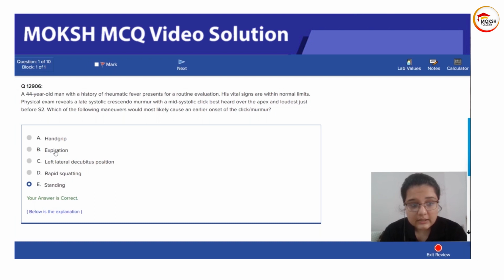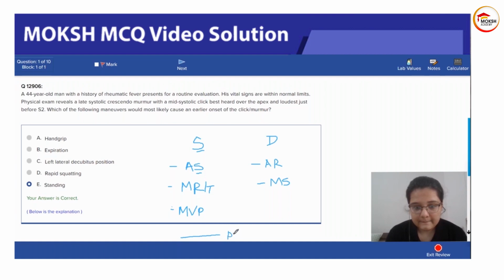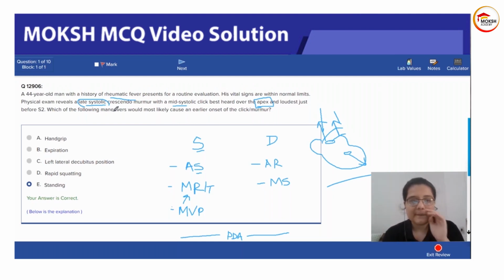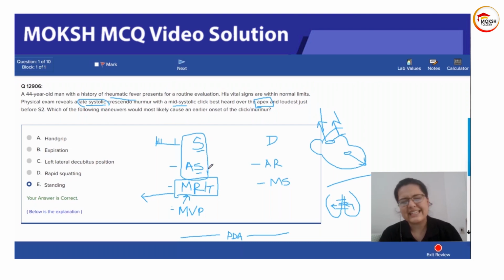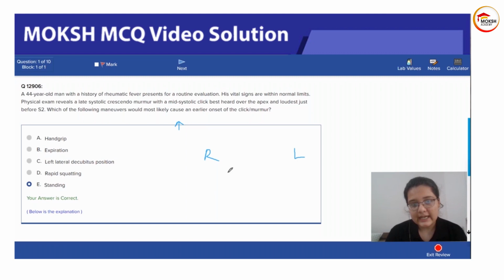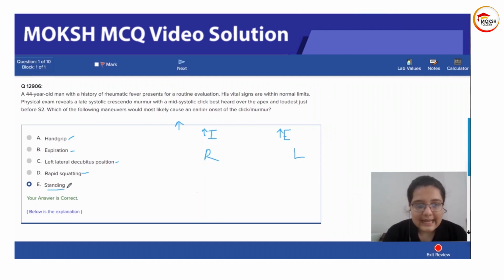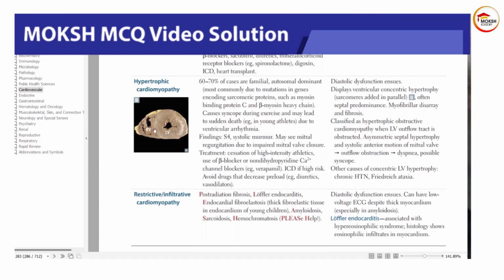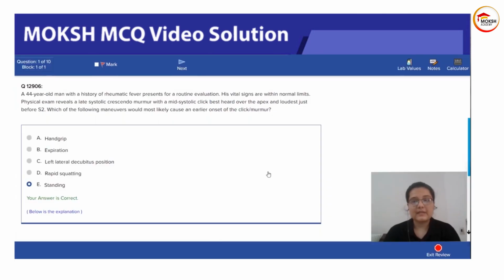Academic Workout#345:Pathology-MCQ Discussion on Valvular Heart Diseases